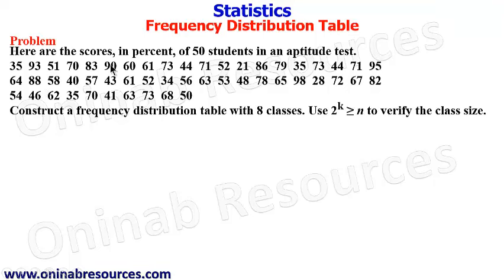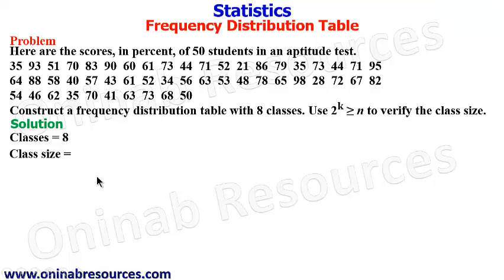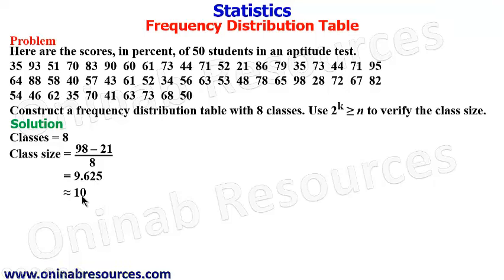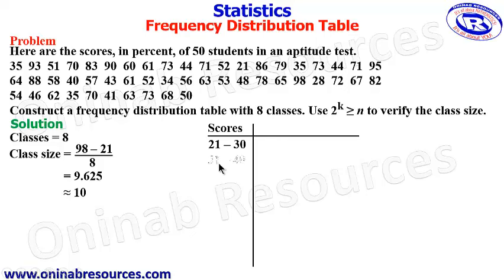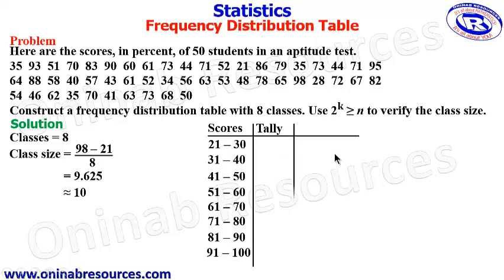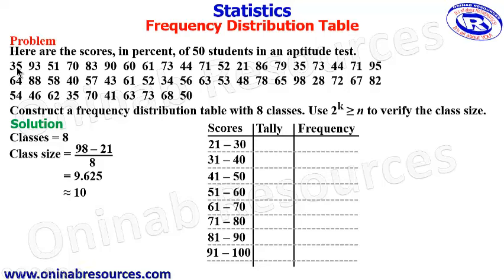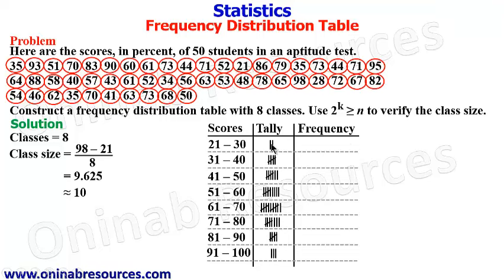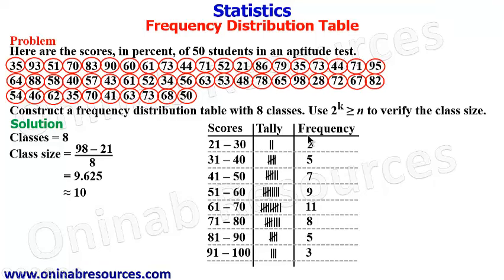Statistics: Frequency Distribution Table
The video covers how to generate the class intervals and use the to construct a frequency distribution table for a given set of data.